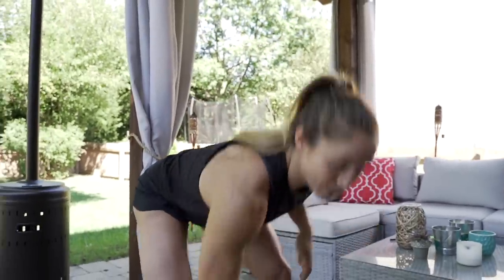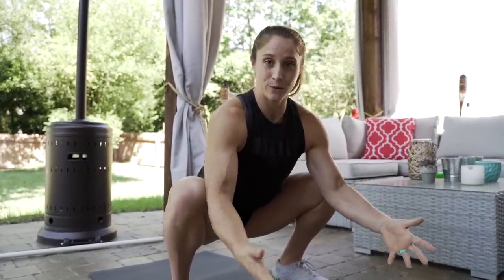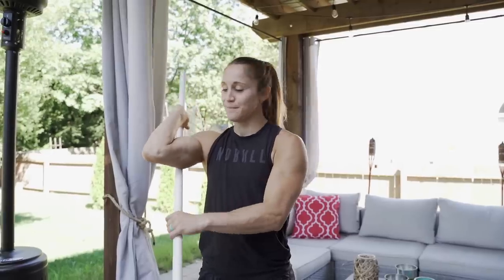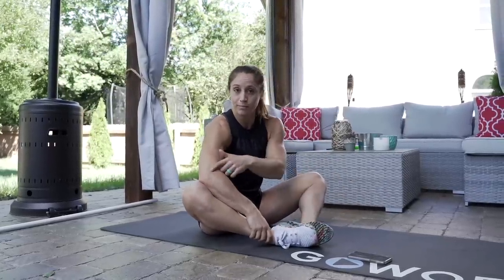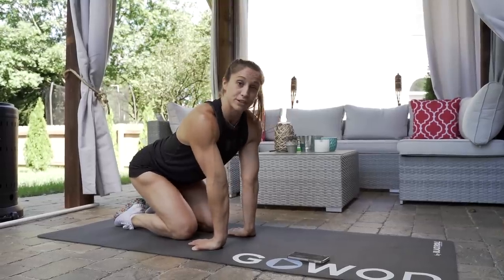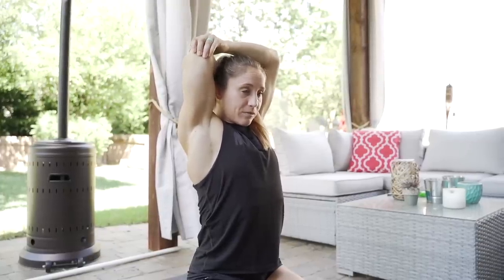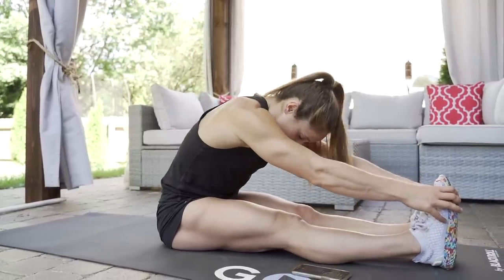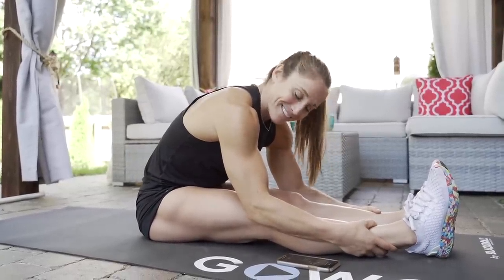5 STRETCHES YOU NEED TO BE DOING EVERYDAY!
AMAZON Favorites: